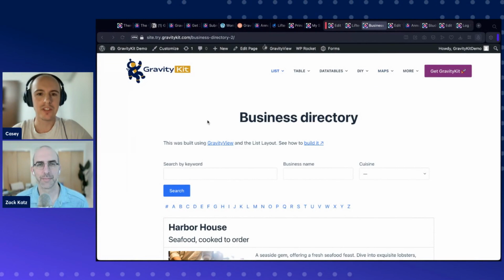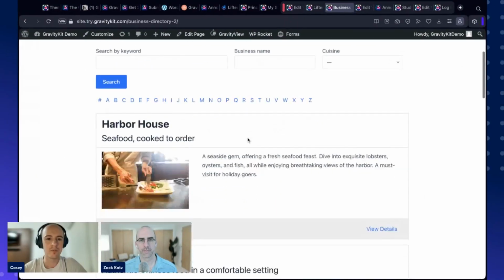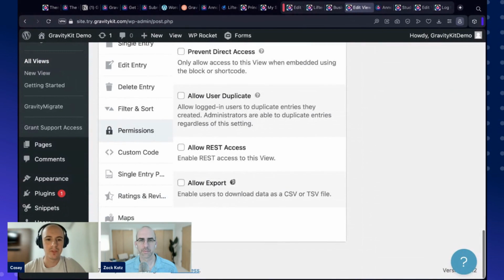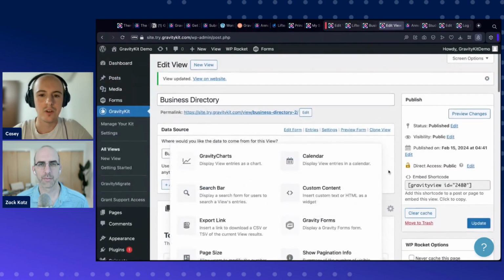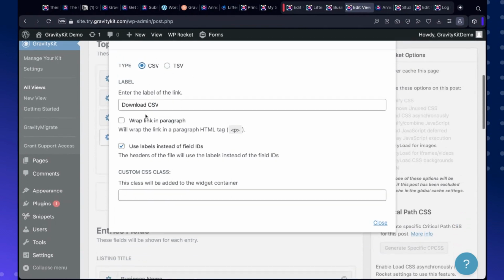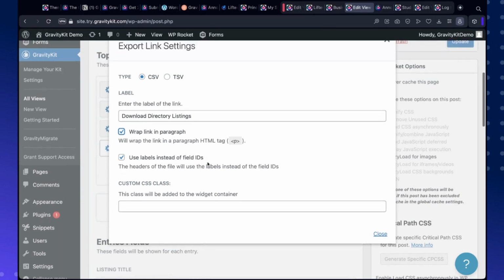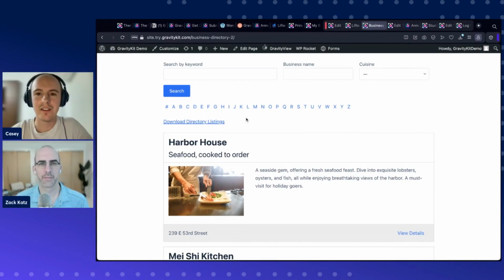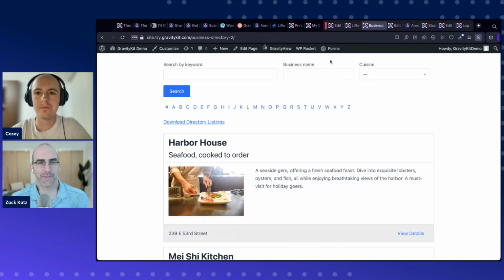Exporting data from a View using the new 'Export Link" widget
In this video Casey gives a demo on how to export data from a View using the new "Export Link" widget in the View editor.